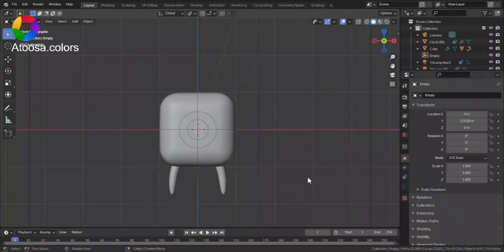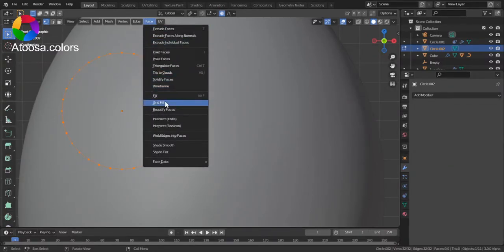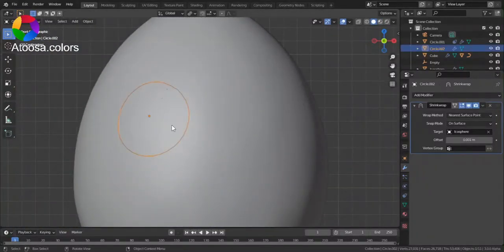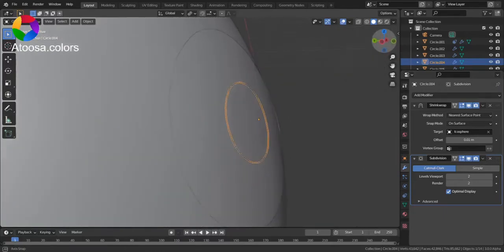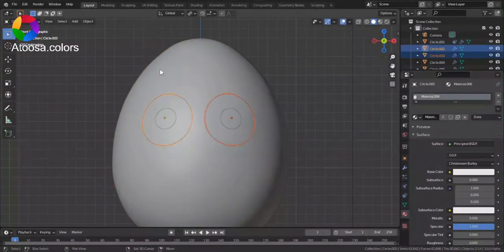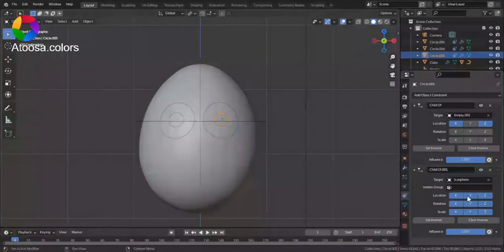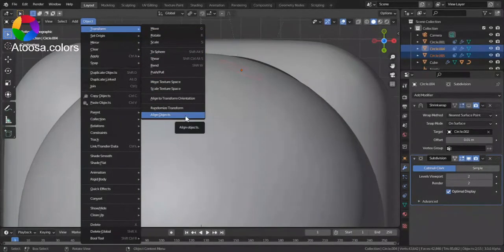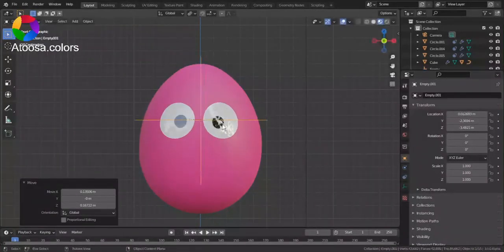Rigging 2D eyes in blender | part 1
2D eye rigging in blender (tutorial, part 1)